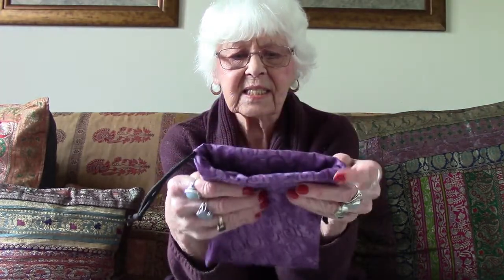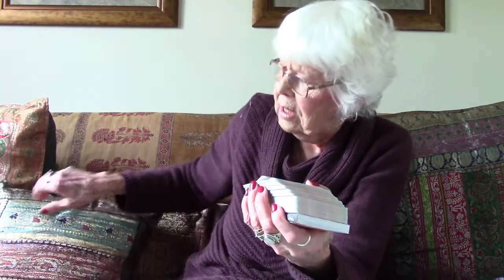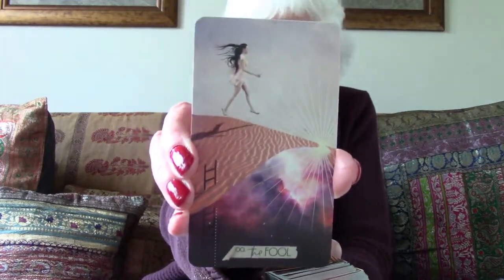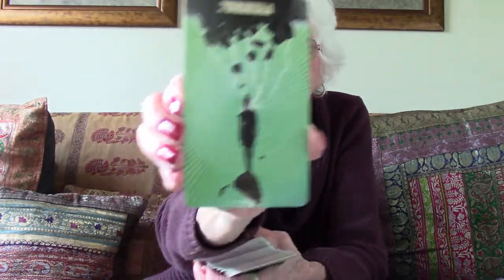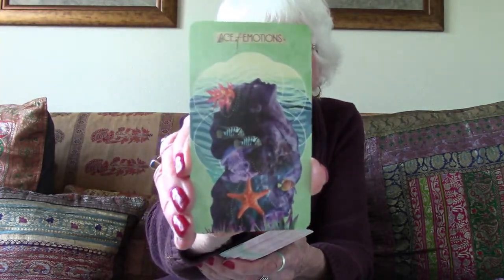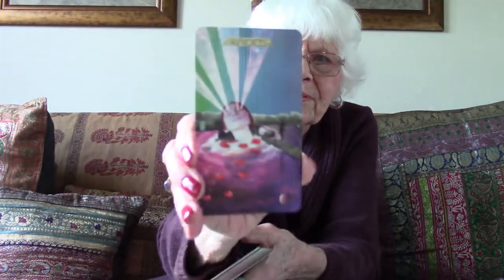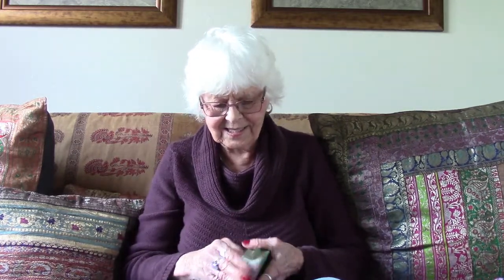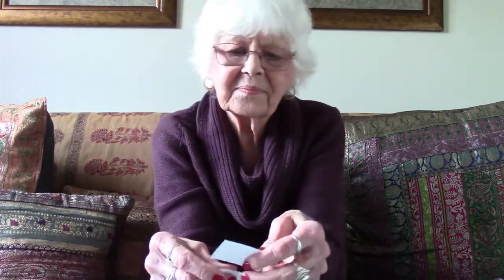New tarot pouch and flip through 'The Muse&quot; tarot deck, a bit of chat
Catching up news, my new tarot pouch, and a flip through and  review of the The Muse Tarot deck and an Ascension Card draw at the end.
Peggy Papez Etsy page is "Sparx Creations".
PS: Sorry about the short episode of the sniffles. I'm allergic to just about everything on the planet and re-watching the video, I see it started right after I held the tarot bag in front of my face! New fabric is often treated to prevent wrinkling, and it seems, that's what caused my embarrassing sniffles. I guess I need to learn how to edit a video already posted!  And I will remember to turn the phone off in the future!